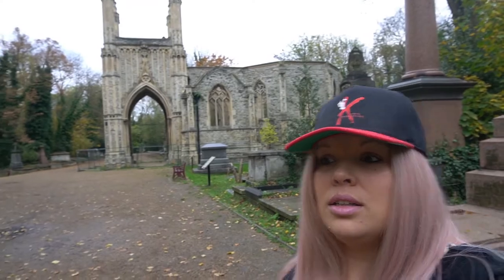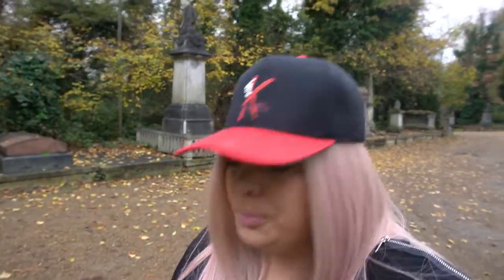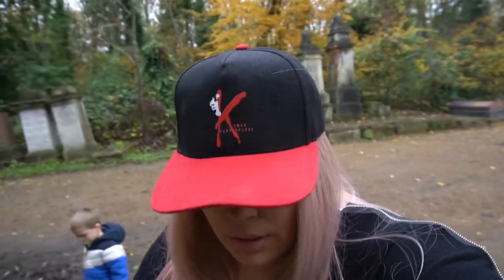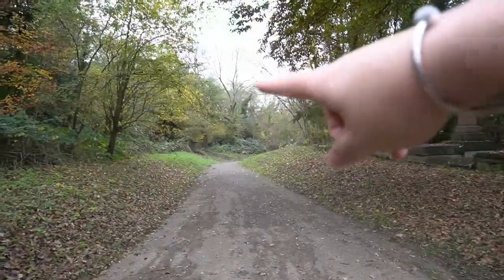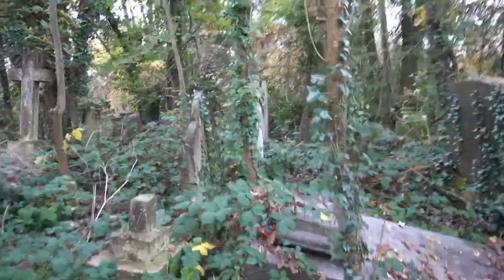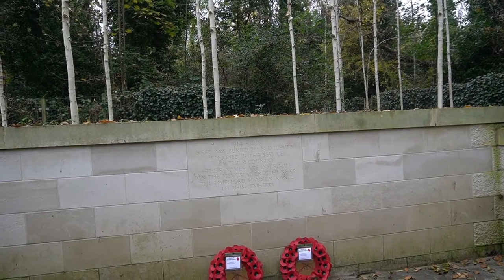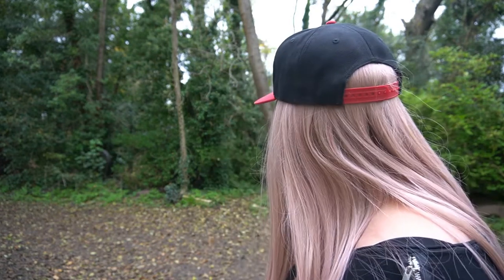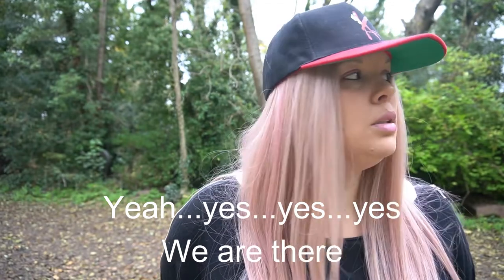NUNHEAD CEMETERY - FOLLOWED BY THE SPIRITS AS THEY TALK TO US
🖤 History 🖤

Consecrated in 1840, with an Anglican chapel designed by Thomas Little, it is one of the Magnificent Seven Victorian cemeteries established in a ring around what were then the outskirts of London.

The first burial was of Charles Abbott, a 101-year-old Ipswich grocer; the last burial was of a volunteer soldier who became a canon of Lahore Cathedral.

The first grave in Nunhead was dug in October 1840. The average annual number of burials over the ten years 1868–1878 was 1685: 1350 in the consecrated, and 335 in the unconsecrated ground.

In the cemetery were reinterred remains removed, in 1867 and 1933, from the site of the demolished St Christopher le Stocks church in the City of London.

The cemetery contains examples of the imposing monuments to the most eminent citizens of the day, which contrast sharply with the small, simple headstones marking common or public burials. By the middle of the 20th century the cemetery was nearly full, and so was abandoned by the United Cemetery Company. With the ensuing neglect, the cemetery gradually changed from lawn to meadow and eventually to woodland.

It is now a Local Nature Reserve and Site of Metropolitan Importance for wildlife, populated with songbirds, woodpeckers and tawny owls.

A lack of care and cash surrendered the graves to the ravages of nature and vandalism, but in the early 1980s the Friends of Nunhead Cemetery was formed to renovate and protect the cemetery.

The cemetery was reopened in May 2001 after an extensive restoration project funded by Southwark Council and the Heritage Lottery Fund.

Fifty memorials were restored along with the Anglican Chapel.

At 52 acres, Nunhead is the second largest of the Magnificent Seven cemeteries. Views across London include St Paul's Cathedral.

The Victorian part of the cemetery is currently in a poor state of repair, being best described as an elegant wilderness; locals like to call it a nature reserve. Many areas of the cemetery are fairly overgrown with vines, as visible in newer tourist photos.

Numerous tombstones lean to the side. Although the Friends of Nunhead Cemetery are doing their best to restore some parts of the cemetery it is badly in need of care and funding.

It is about 52 acres (210,000 m2) and is a popular place to walk.
The lodges and monumental entrance were designed by James Bunstone Bunning. There is an obelisk, the "Scottish Political Martyrs Memorial", the second monument (the other is in Edinburgh) dedicated to the leaders of the Friends of the People Society, popularly called the Scottish Martyrs, including Thomas Muir, Maurice Margarot, and Thomas Fyshe Palmer, who were transported to Australia in 1794.

It was erected by Radical MP Joseph Hume in 1837. It is immediately on the right on Dissenters Road, when entering through the North Gate.
A memorial commemorates nine Sea Scouts who died in the Leysdown Tragedy off the Isle of Sheppey in 1912, including Percy Baden Powell Huxford aged 12 (named after, but not related to, Lord Baden Powell).

The original memorial, designed by Sir Giles Gilbert Scott, was erected in 1914. Most of this was removed after vandalism, and only the base remains.

The present replacement memorial was erected in 1992, on the initiative of the Friends of Nunhead Cemetery.

There are a large number of First and Second World War war graves in the cemetery, the greater proportion (592 graves) being Commonwealth service burials from the former war.

Most of those are concentrated between three war graves plots: the United Kingdom plot (Square 89), holding 266 graves, the Australian plot which holds 23 graves, and the Canadian plot (Square 52) which holds 36 graves, including burials of South African and New Zealand servicemen.

Those buried in the UK plot and in individual graves outside the three plots are, because of not being marked by headstones, listed by name on a Screen Wall memorial inside the cemetery's main entrance.

A second Screen Wall lists 110 Commonwealth service personnel of the Second World War who are buried in another war graves plot (Square 5), and elsewhere whose graves could not be marked by headstones. There is also a Belgian war grave of the First World War.